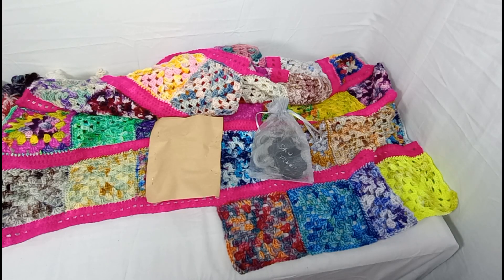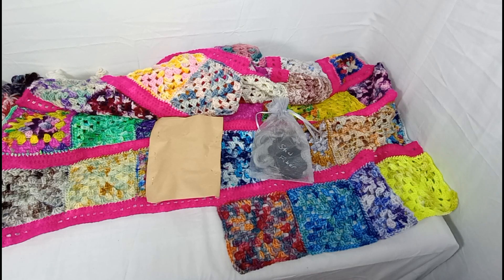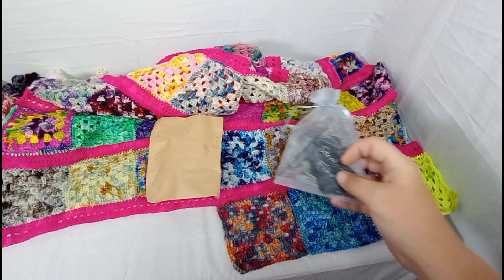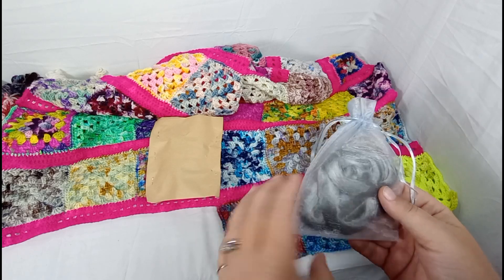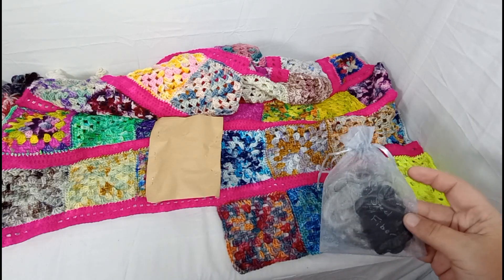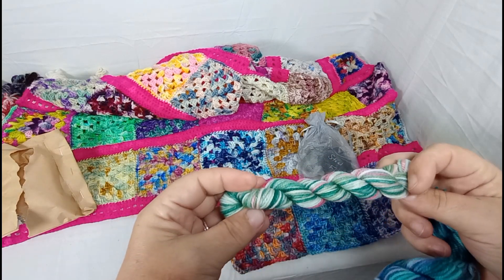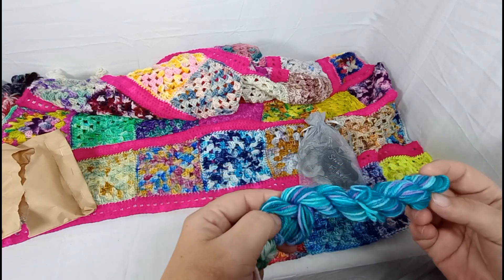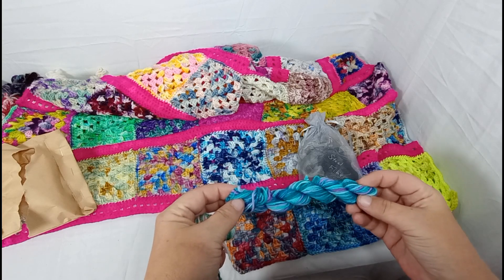advent swop with @raesyarnaddiction day 24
Queenscraftsbybridget

wish list

Boxed bottom reversible Japanese knot bag
Small set 40
Small bag 35
Med bag Set 45
Med Bag 40
large set 70
jumbo set 90
Princess set 65 that's med knot bag notions pouch and hook needle bag set

Queens set 85 med knot bag notions pouch hook/ needle bag & large sock (take out) bag

Empress set is med knot bag set ,hook needle pouch, 100 gram cake bag ,take out sock bag , royal cake sake ,190

Goddess set jumbo bag set , med bag set , hook needle pouch, 100 gram cake bag ,take out sock bag , royal cake sake, two cake cozies , 2 xl cake cozie 330$

Hook /needle / sock bag 25
100 gram cake sack 1 for 20 or 2 for 30$
Take out sock bag 25
Cake cozies 2 for 15 or ,4 for  25
XL cake cozies 2-25
Add a notions pouch 5
Add a pocket 5
Fancy on both sides add 15

Stash down rules
Starts January 1st 2023 until December 31st 2023

Only projects made from stash count

Only exception is when less than one ball is nee
ded to complete project

If you have a channel video must be up by 5th of the month

If you do not have a channel you must have your numbers in by the 4th of the month May submit numbers by email preferably

May track yardage and or weight of completed projects

Fiber spun into yarn as long as fiber is part of stash counts when made into a completed project

This is not a competition it is something fun to do to help us stay true to our stashing down vow

the lilly I'm making Etsy